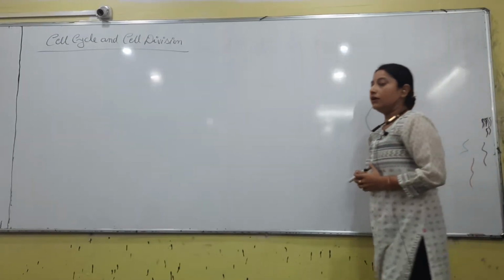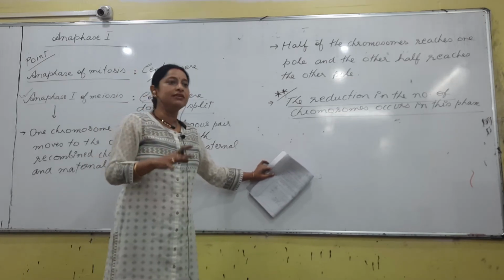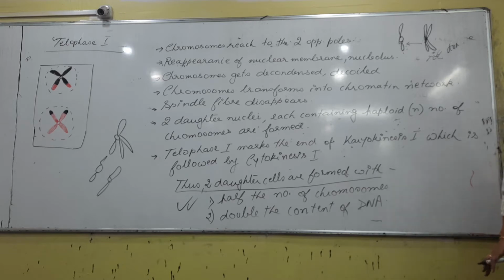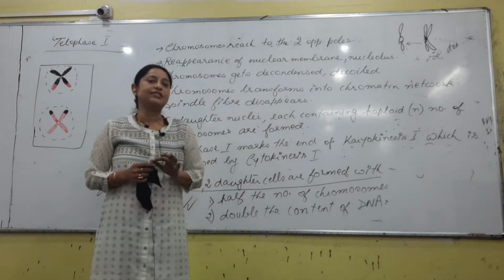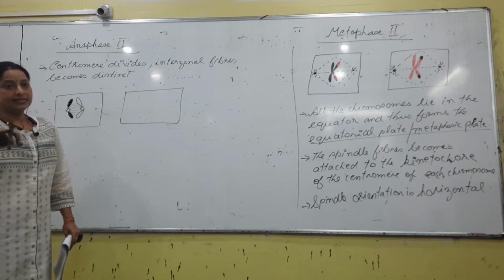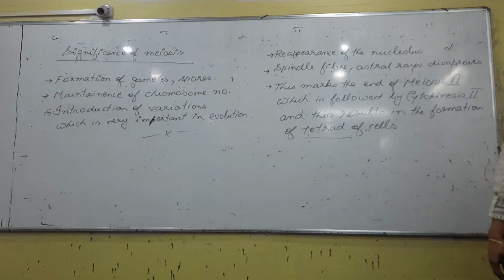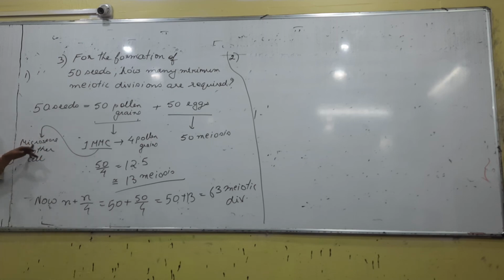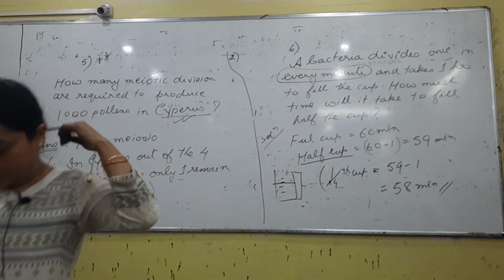CELL CYCLE & CELL DIVISION LECTURE 5 ( 11th+D B)